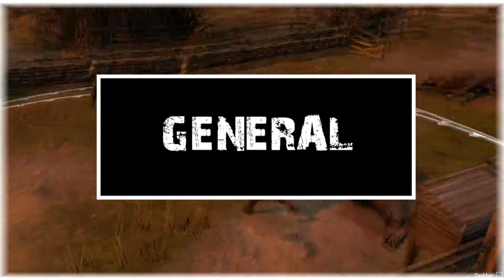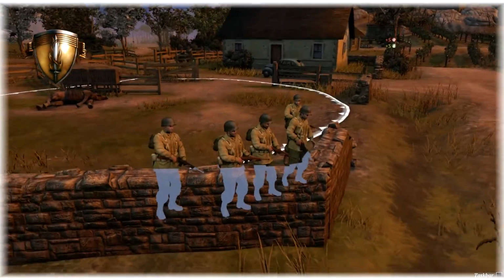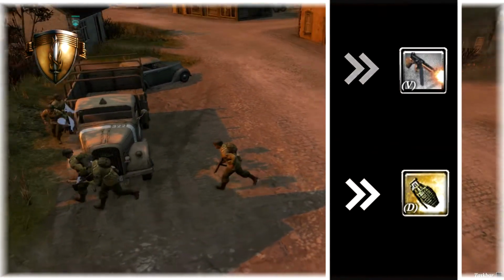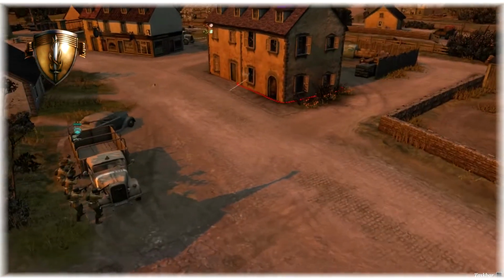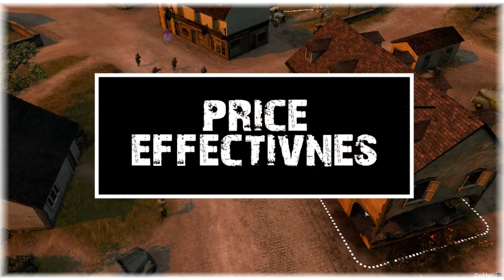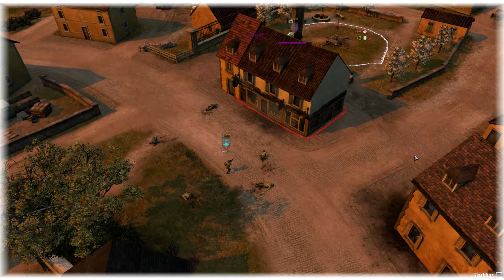Company of Heroes 2 Tutorial Unit Review – Rangers (Winter Patch)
This is our Company of Heroes 2 How to tutorial for Units. I hope you will enjoy in our today's episode where we will speak about Rangers. This video covers 6 specifications of unit and thus explaining its basic purpose and way to on how to play it. You can find our other Company of Heroes 2 Unit Tutorials from Winter Patch as well.

I hope you enjoyed. If you have anything on your mind regarding my videos or your opinions, questions, constructive criticism.